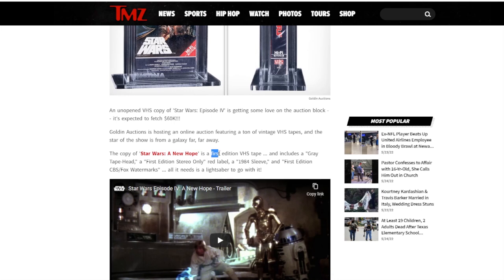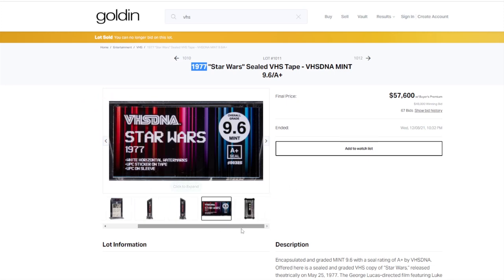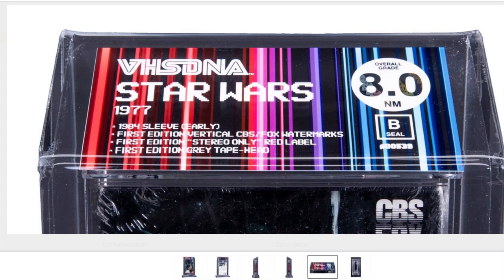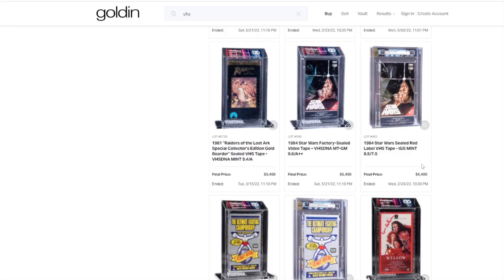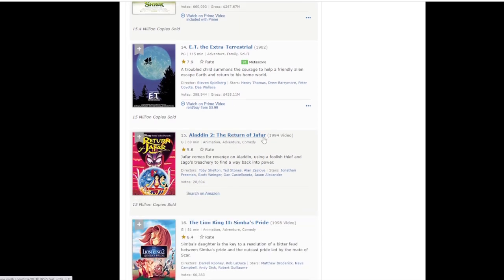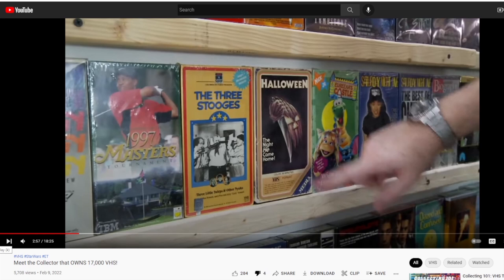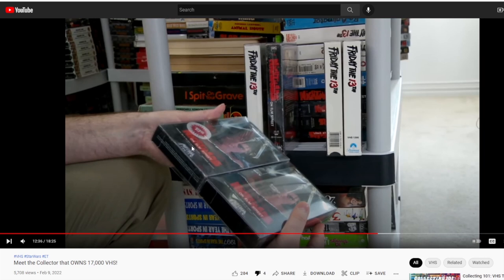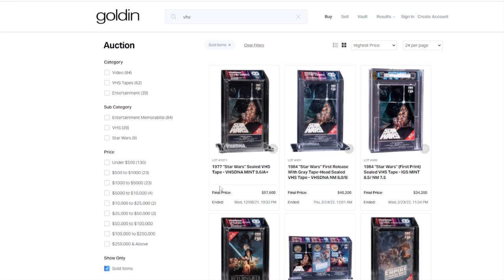Are These REALLY First Edition Star Wars Videocasettes? (Goldin, VHSDNA and IGS)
My thoughts on these high-value Star Wars auctions from Goldin. I also challenge VHSDNA's knowledge on the subject. All of my comments are my personal opinion and not stated with absolute certainty... duh! (other than home video history facts). Make up your own minds.